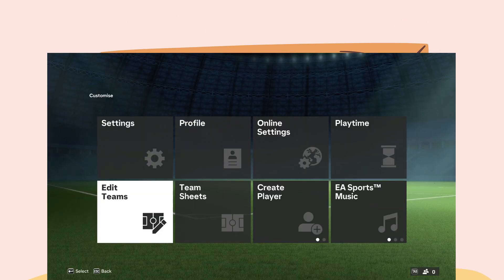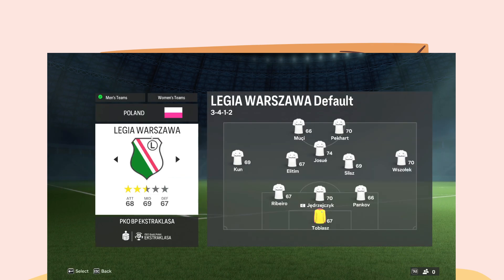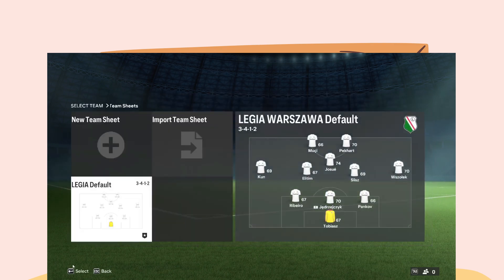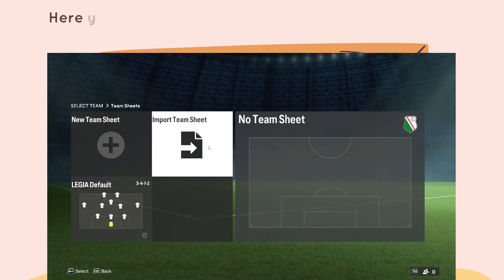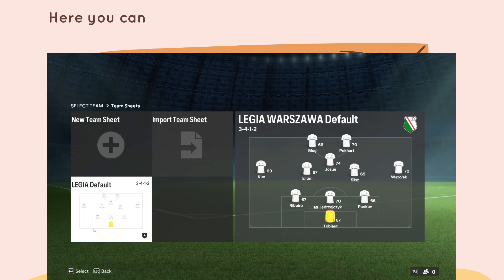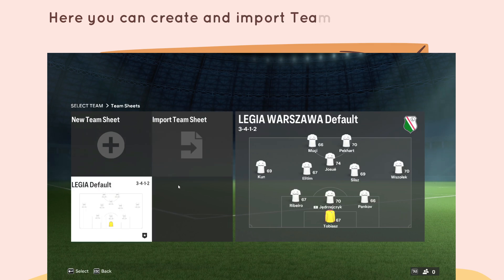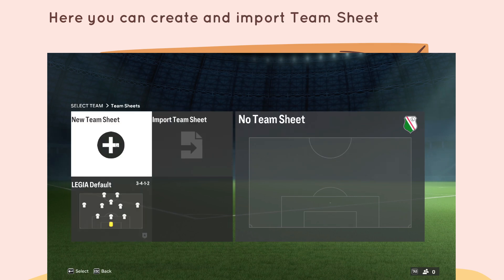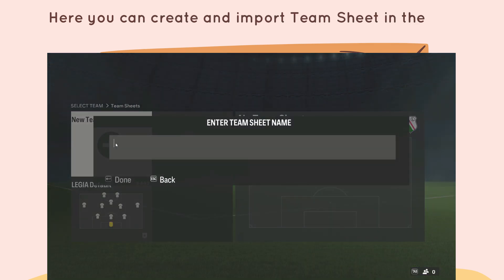How to create and import Team Sheets in EA SPORTS FC 24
In this video, How to create and import Team Sheets in EA SPORTS FC 24.

original article: